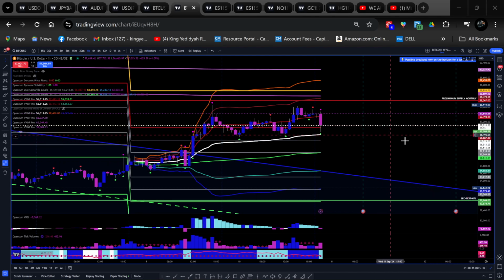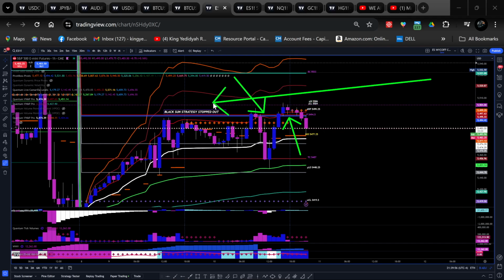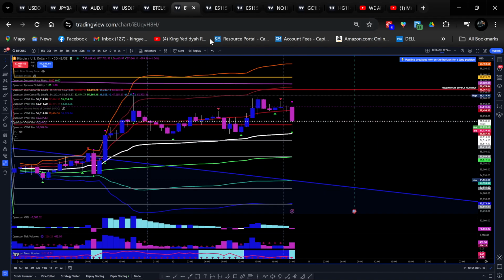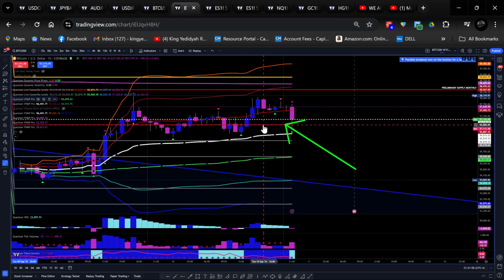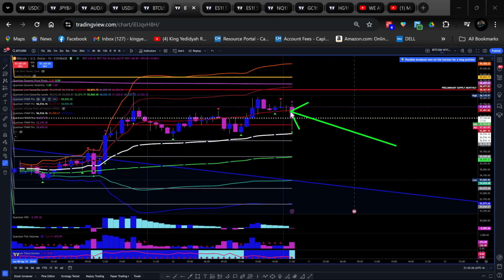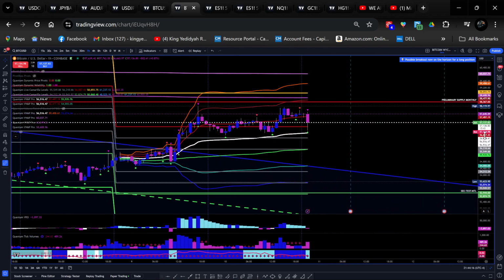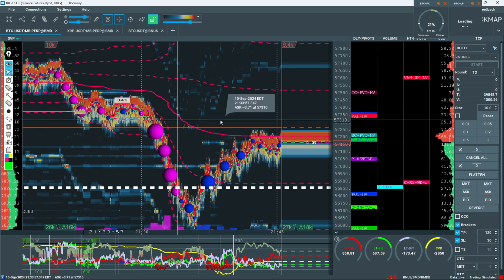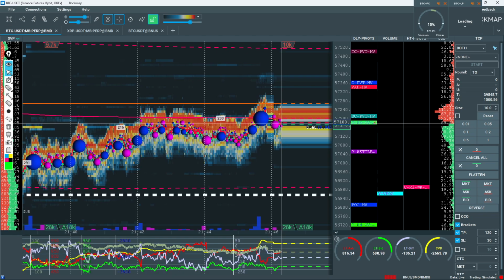BITCOIN A RISK ON ASSET ?? THE POSITIVE CORRELATION BETWEEN BITCOIN AND ES FUTURES MARKETS.